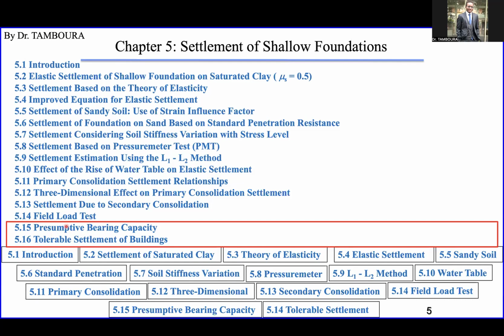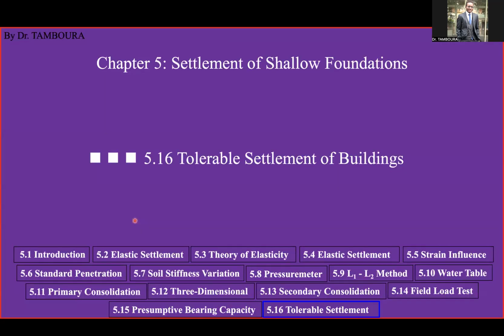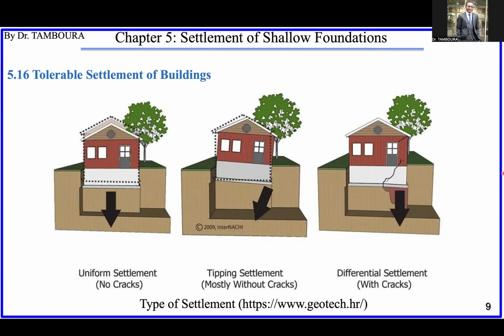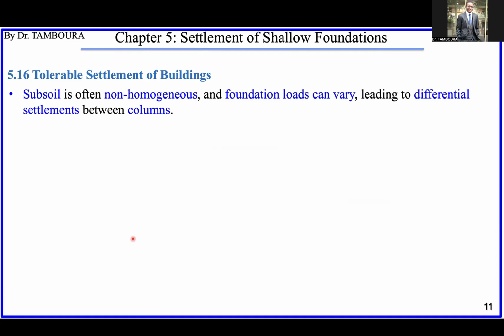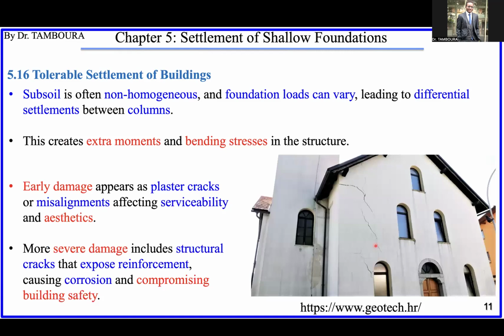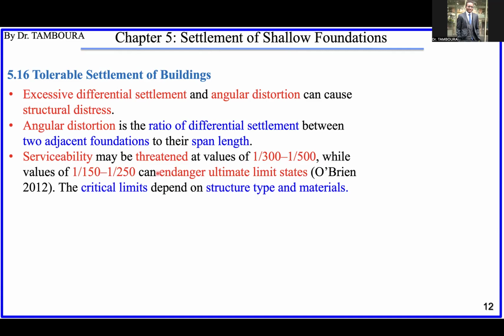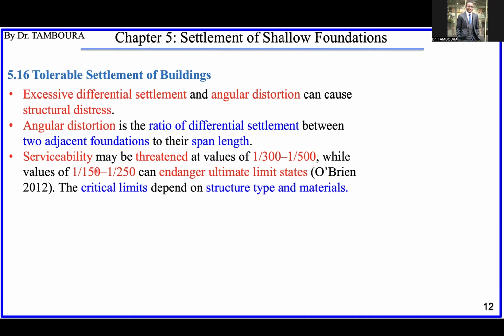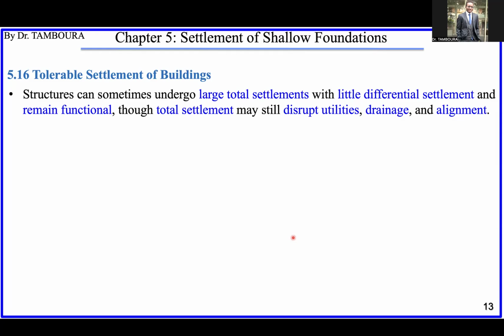Foundation Engineering_Chap5:Settlement of Shallow Foundations 11_Tolerable Settlement of Buildings.